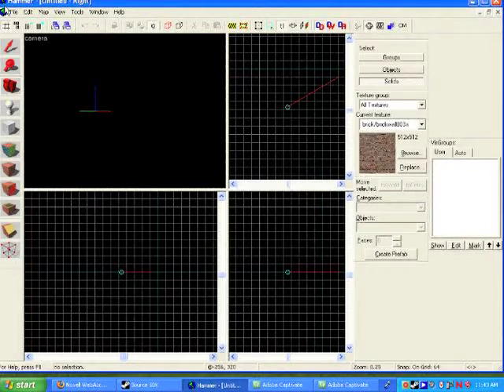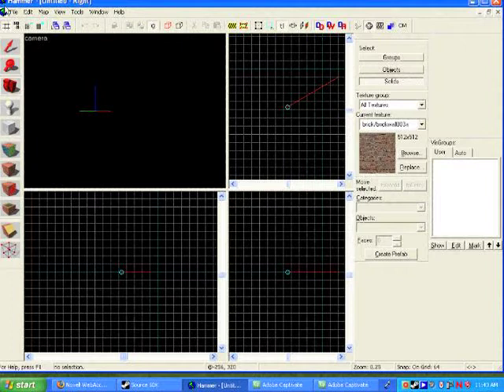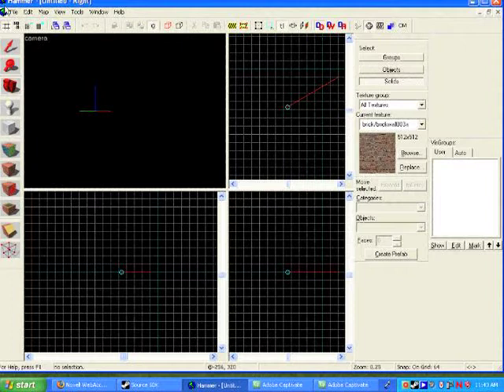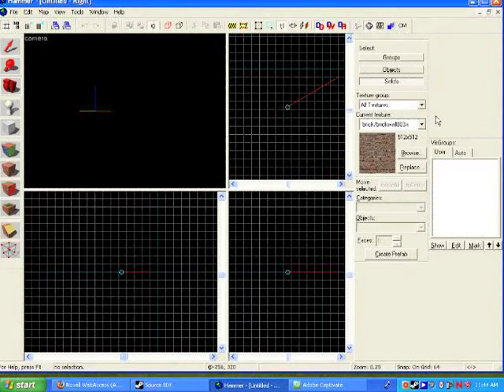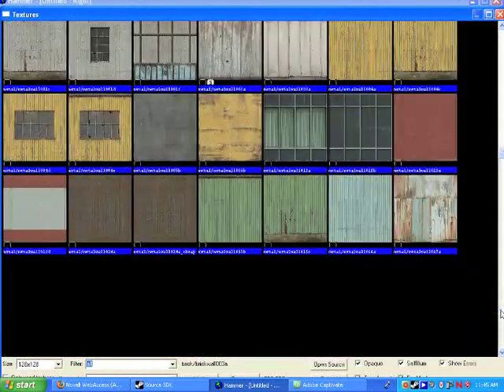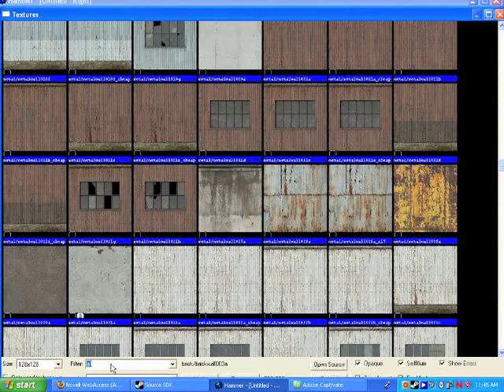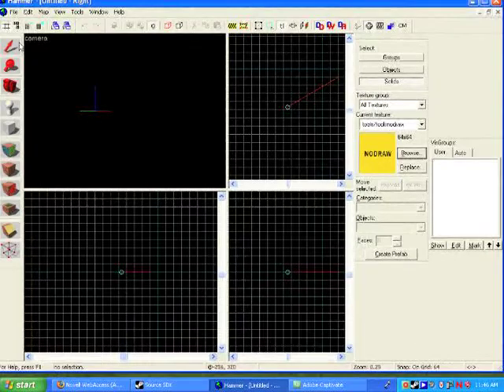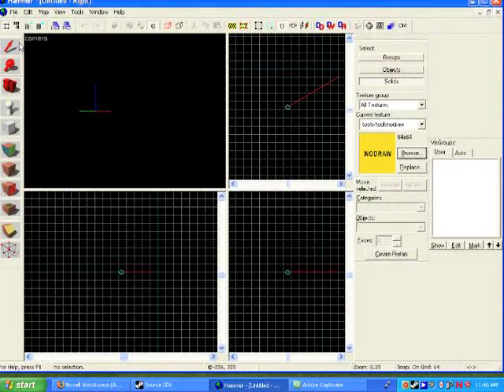Source SDK Basics 2 - Setting the Primer Texture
In this video, you will learn about brushes, and setting a primer texture.